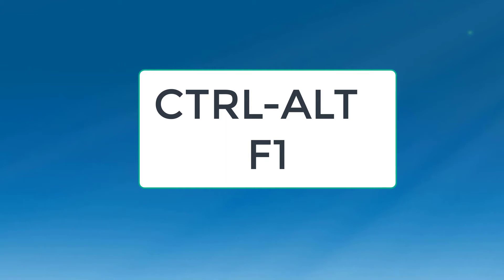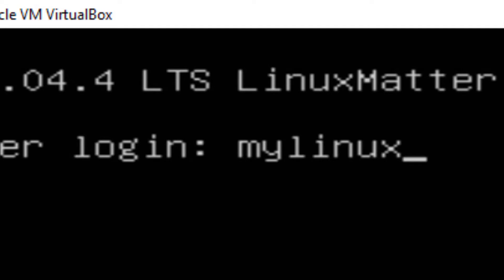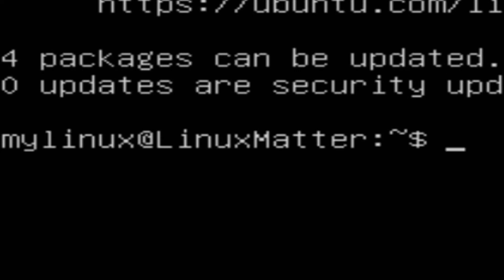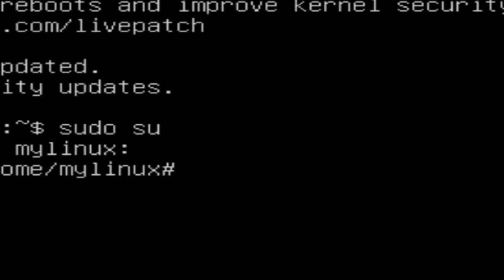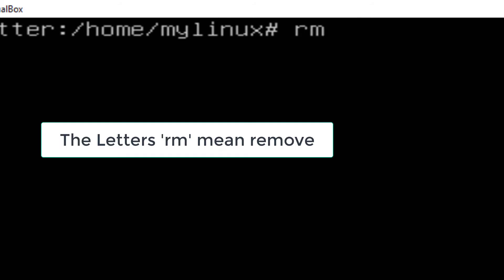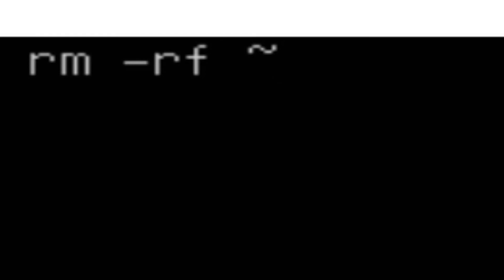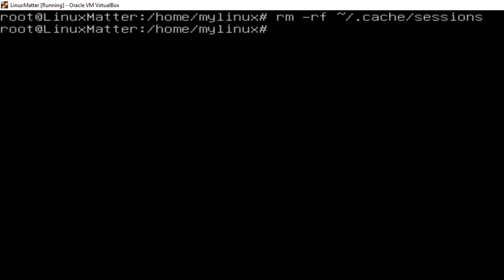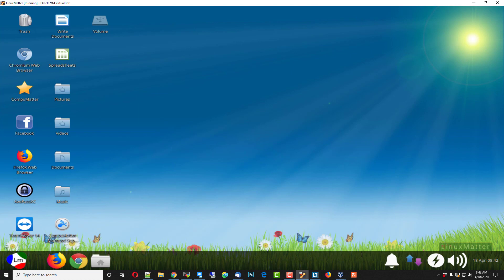LinuxMatter XFCE Start Menu Missing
These commands are used to get your XFCE missing start menu restored.